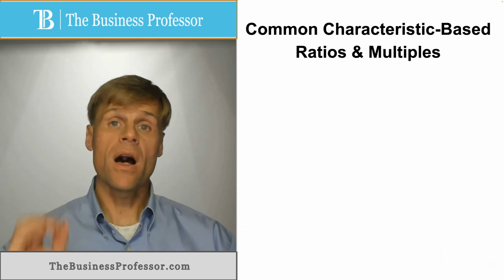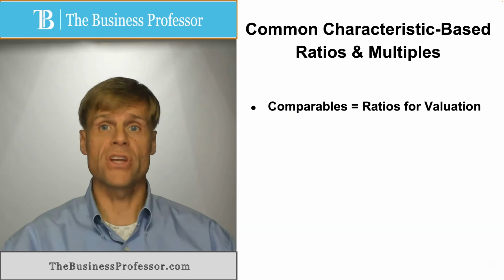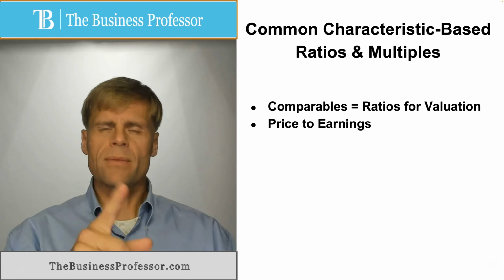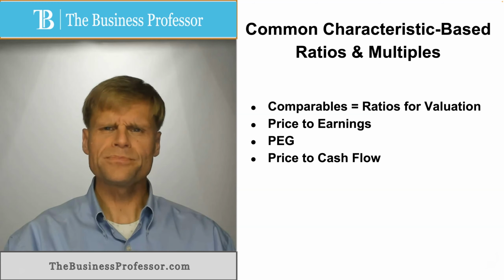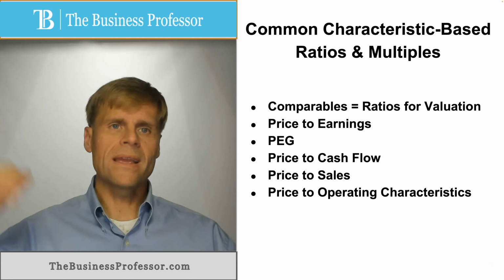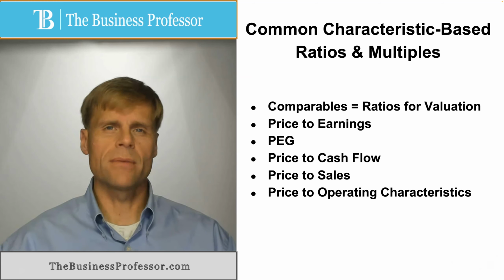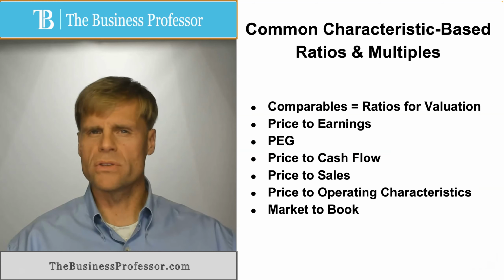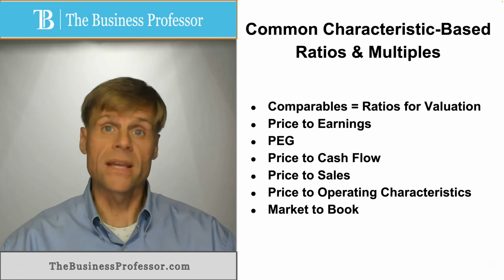Market Comparables for Business Valuation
What are some common comparable characteristics and ratios used for market-based valuation.